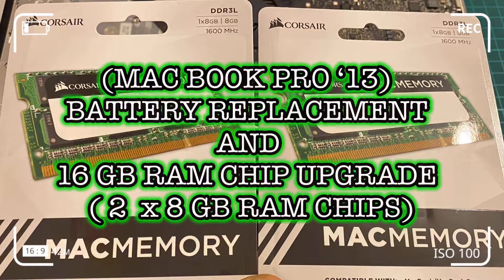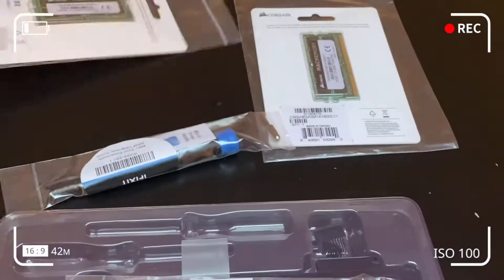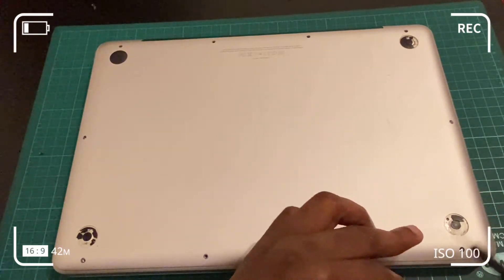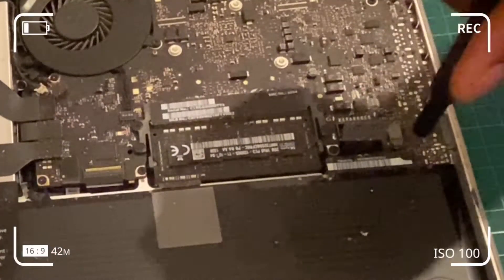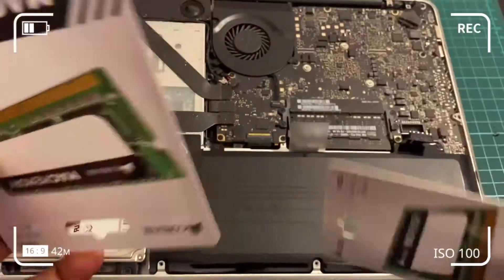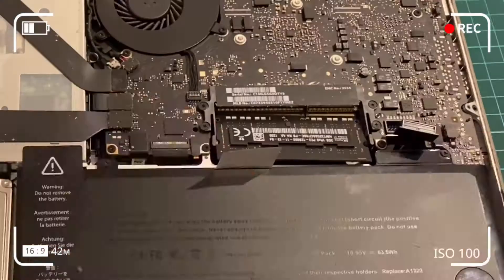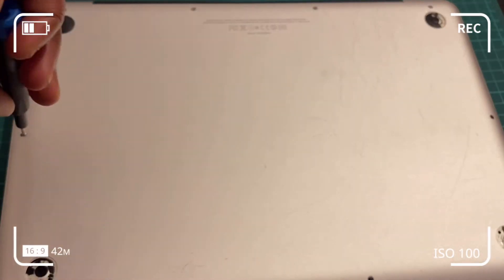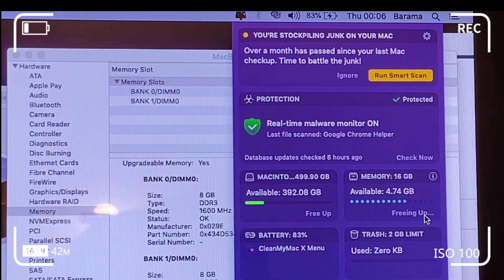How to Replace Battery & Upgrade RAM (16GB) in a MacBook Pro 13" Unibody (Mid 2009-Mid 2012)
Have you experienced the Service Battery Warning On Mac and inclined to or pondering if you need to replace the Battery?.

First before replacing, we need to understand what service battery means on a MacBook Pro?

It typically suggests that the battery is consumed (past it's shelf life or recommended cycle count, or has failed and cannot run at the expected or specified required full capacity.  Suffice to say, it's likely that you need a new battery.
Why do you need a new Battery?
The main factor or crux is the charging life cycle of the battery. How many times can the battery be discharged and then recharged before it no longer functions at the recommended full capacity over a protracted period?

For lithium-ion batteries (Mac book pro battery), the number of cycles before this threshold happens varies widely  and is dependent on the quality of the battery build and the level of discharge which the battery invariably supports.

Expected  level of performance from your battery?

Apple categorically states that its new batteries are designed to support 1,000 full charge-discharge cycles, after which the battery should still have 80% or more of its original capacity.

Note that even after this long life-cycle has elapsed (a complete discharge and recharge every day for three years), your battery will still work, the downside is that it just would not have the same ability to hold a charge as it did when its operational performance was at its peak. It will continue to degrade slowly over time the span of its shelf life  and will eventually stop working altogether, which can lead up a several years.

 macOS is quite adept at  intelligent system monitoring when calculating cycles. Note: Partial charges do not count as a complete cycle; if you discharge your battery a bit and then charge it back up, that will only count as a fraction of a cycle for its internal monitoring.

In this video:
I would show you how to replace the battery in (Mid 2009 - Mid 2012)  unibody MacBook Pro.

I would guide you through the steps of battery replacement and  show how to disassemble the bottom cover and install your new battery, placing the new battery in and then assembling the screws and installing the bottom cover back on.  I also test to see if the MacBook boots up after RAM upgrade and battery replace

RAM
Note:
Adding more RAM as in this case  will help you to speed up your computer. Alternatively,  you can also clean up your system to make it run faster.
Generally adding new components to a system can increase the overall temperature of your MacBook. However, more efficient hard drive can actually  help cool down your system. However, in most cases, adding additional RAM increases the temperature of your computer.

Replacement feet MacBook Pro 13" Unibody A1278 Mid 2009 to Mid 2012

RAM (16GB) upgrade  (Mid 2009-Mid 2012)

How to replace MacBook Pro Unibody Rubber Feet in MacBook Pro 13"